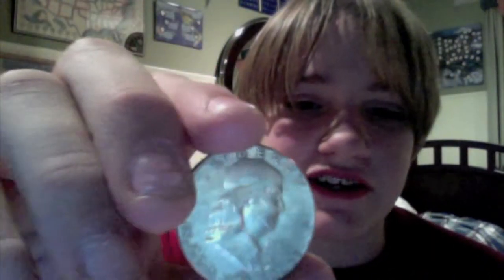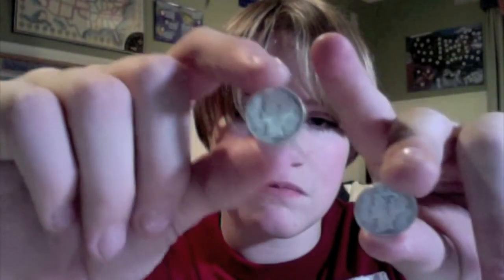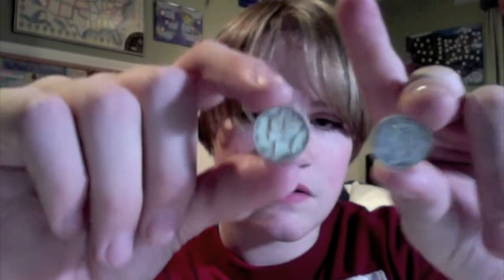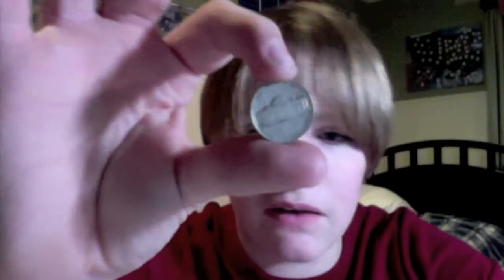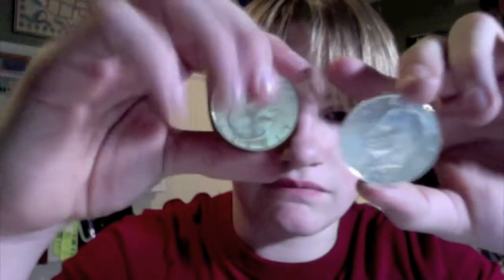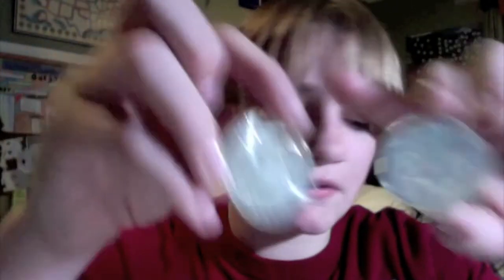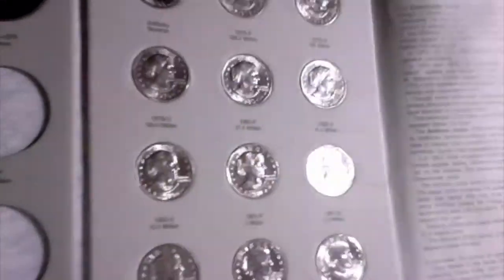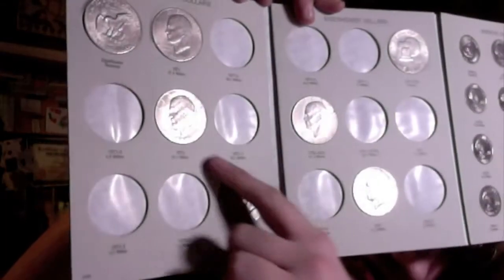Coin Update 2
This is a quick update on my coin collection hope you like it!